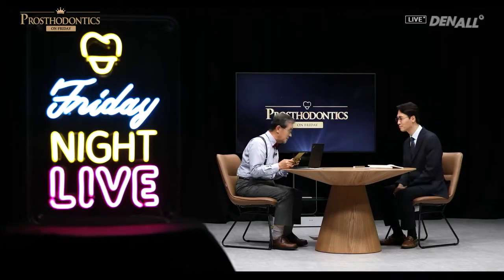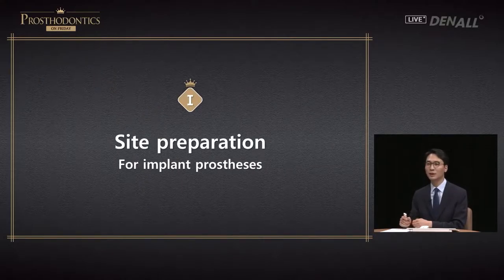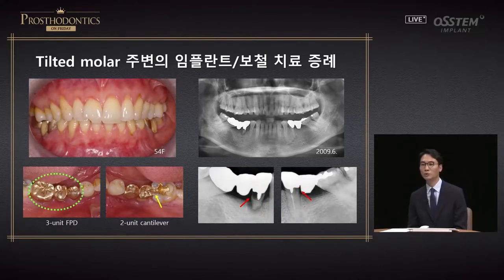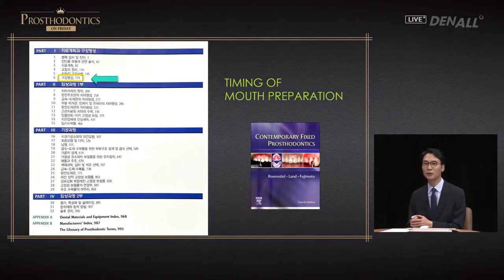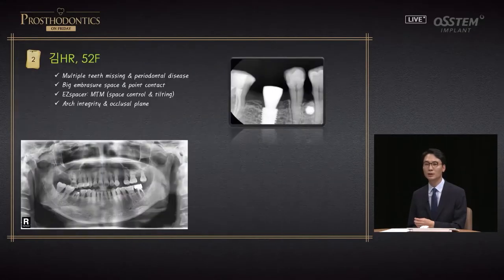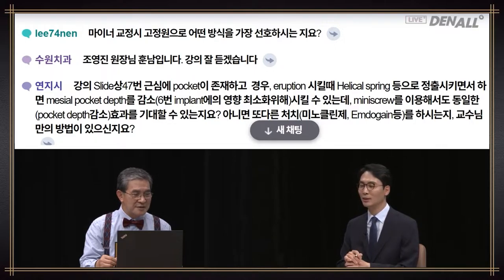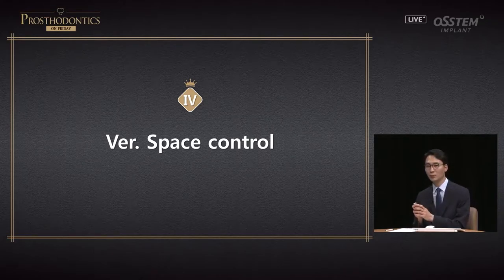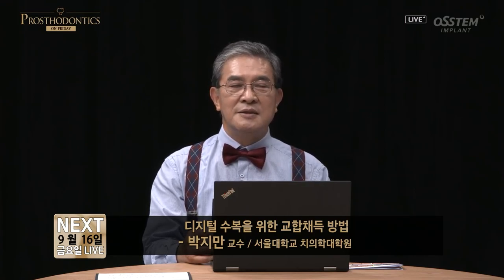[PROSTHODONTICS] Minor Tooth Movement for Better Implant Prostheses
Everything about prosthodontics is broadcasted LIVE on Friday!

[TimeLine]
1) Opening [00:14]
2) Lecture [03:17]
3) Q&A [22:41]
4) Lecture [35:51]
5) Q&A [54:17]
6) Closing [71:30]